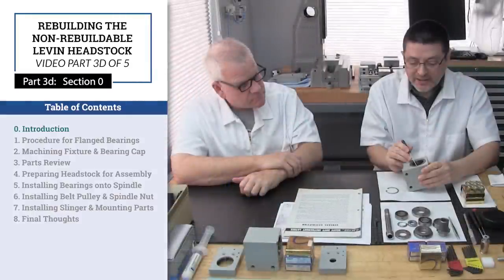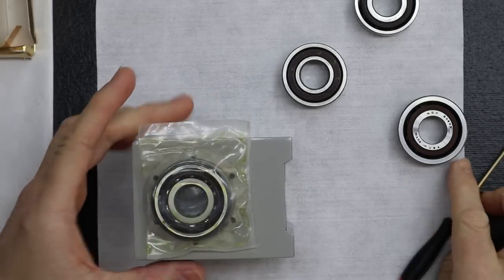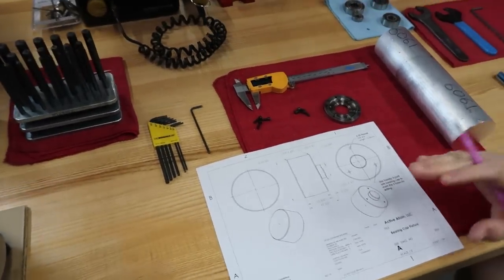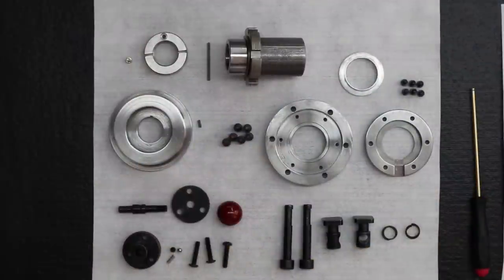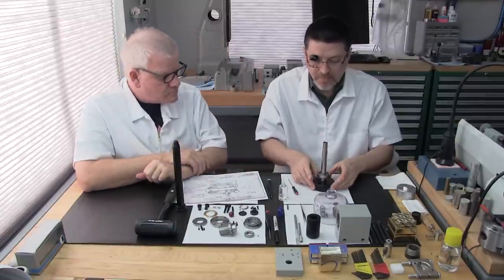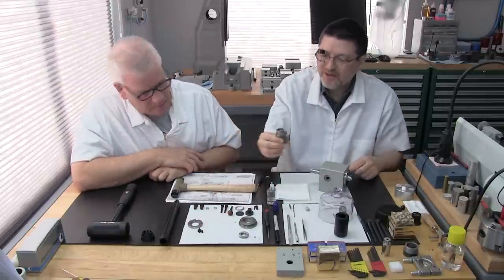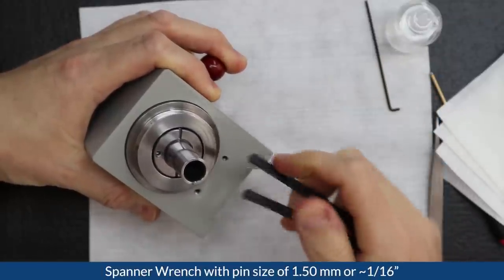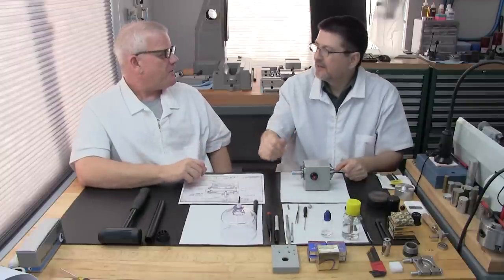Precision Machine Spindle Rebuilding - Part 3d Rebuilding the Non-Rebuildable Levin Headstock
Rebuild a non-rebuildable Levin closed style or Radius style Head Stock, we cover the complete spindle assembly for S/N 9999 and below. We provide a blueprint to machine a groove in a bearing for installing a retaining ring, rework a bearing cap, install locking plunger, slinger and headstock hardware

For late model closed style headstock square body, or serial numbered 10000 or higher, please continue to our video on Closed Style Headstock Part 3c.

PRECISION MACHINE SPINDLE REBUILDING

Here are the prior released Parts of the Spindle Rebuilding Series.

In Part 1, our opening video to this series on Precision Machine Spindle, we discuss spindle rebuild preparation and processes. We share the tools, materials and environment needed to rebuild spindles in detail.

In Part 2, we share how to disassemble a precision machine spindle and a Levin Accessory Spindle is shown however many spindles are discussed.

In Part 3, we share how to clean the spindle components and wool felt rings, measure for spindle runout and apply the high spot witness mark on a spindle.

In Part 3a, we share assembling a Levin lathe accessory spindle for the micro-drill, mill, drill press and grinding accessory spindles.

In Part 3b, we share assembling a Levin lathe open style headstock spindle with either a WW or a D collet spindle.

In Part 3c we share assembling the latest Levin closed style headstock spindle with either a “D” or a 3C collet spindle.

In Part 4 we share how to measure the spindle runout followed by the break-in of a newly rebuilt spindle with greased bearings.

TOPICS COVERED – PART 3D

00:00:00 - START

00:00:17 - 0.  INTRODUCTION

Warning Note:
Video Part 3d is not for the newer style headstock rebuilds, continue on to Part 3c.

Spindle rebuilding tip:
Test your spindle to confirm the spindle always spins freely after each assembly stage.

00:18:24 - 1.  PROCEDURES FOR FLANGE STYLE BEARINGS

While we do not share the outer angular contact bearing race groove being machined, we do provide a blueprint for machining the groove and show the snap-ring we utilized.

00:43:24 - 2.  MACHINING FIXTURE & BEARING CAP

We machine a fixture to hold the headstock bearing cap for both a side “A” snap-ring clearance operation and a side “B” cosmetic repair.

Tip:  Lightly oil your components only as you are going to install them.

01:04:30 - 3.  PARTS REVIEW

We go over all of the parts of the assembly, cleaned, tested, reworked or replaced.  We show the bearing installation tool for this “D” collet size lathe spindle rebuild.  We share some of the materials from Part 3a where we demonstrate, in great detail the greasing of the bearings, materials and tools required to rebuild any Levin & Son spindle.

01:16:46 - 4.  PREPARING HEADSTOCK FOR SPINDLE ASSEMBLY

Do not open and grease your bearings unless you, your headstock spindle components and work area are completely ready to continue because we do not want your bearings exposed like magnets around the elements.  Levin headstocks, the closed style headstock models do not have felt rings and retainer ring holders, there is a slinger and cap assembly for the front of the spindle you will need to reinstall.

Tip:  Download our spindle rebuilding documentation, forms and checkoff sheets that will help you are easy and free to download.

01:19:51 - 5.  INSTALLING BEARINGS ONTO THE SPINDLE

We go through the installation tools, we show and discuss bearing arrangement and alignment.

02:13:56 - 6.  INSTALLING THE BELT PULLEY & SPINDLE NUT

We assemble the spindles locking plunger, how to tension it. We install the bearing seal style belt pulley and key. The spindle plunger is utilized for proper tightening of the spindle nut onto the spindle shaft.

02:31:06 - 7.  INSTALLING SLINGER & MOUNTING PARTS

We share how the slinger operates, how the slinger protects the spindle bearings from foreign materials.  We share how mounting the headstock to the lathe bed occurs.

02:48:48 - 8.  FINAL THOUGHTS

Badge of honor, the Levin Machine tool tag, pulley belt fusing and the pulley belt cover chat.  We prove that you can rebuild a headstock that is thought to be non rebuildable.